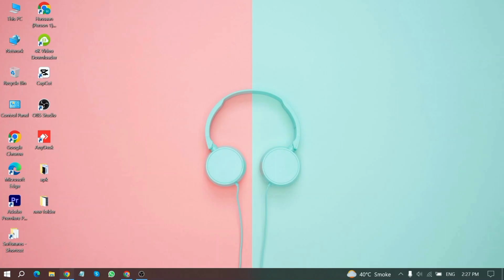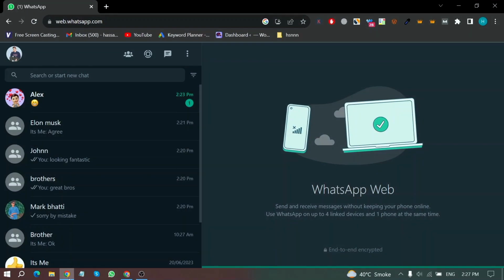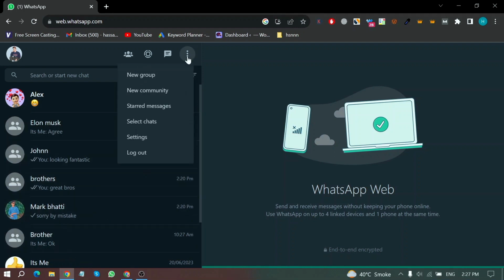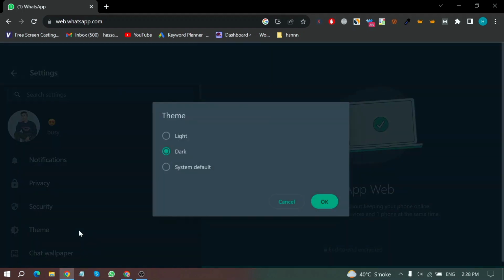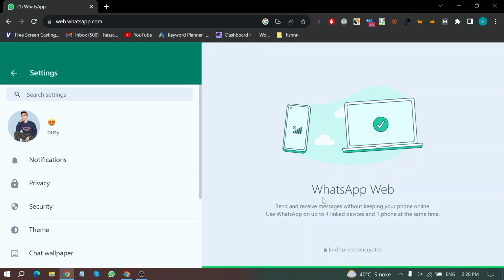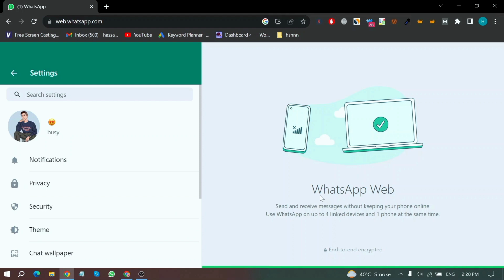✅ How To Turn Off Dark Mode On WhatsApp Web 🔴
About this tutorial:

WhatsApp Web is a feature that allows users to access their WhatsApp account and conversations on a web browser from their computer. It provides a convenient way to send and receive messages, view media, and engage in chats without needing to pick up the phone. WhatsApp Web mirrors the messages and content from the user's smartphone to their computer.
Get in touch!